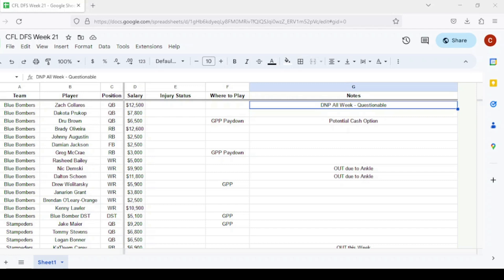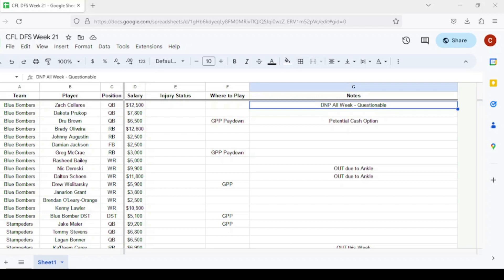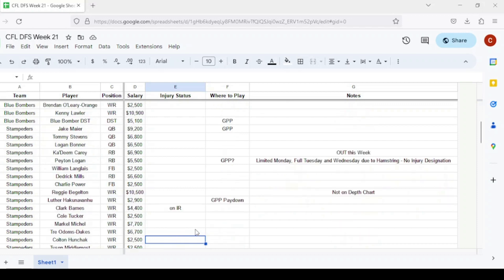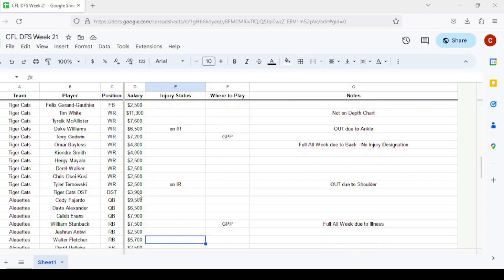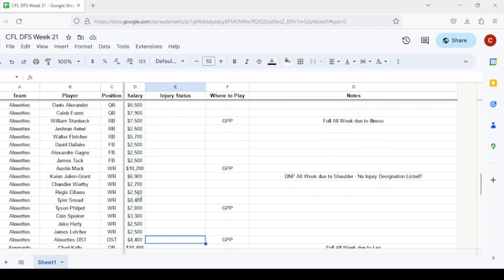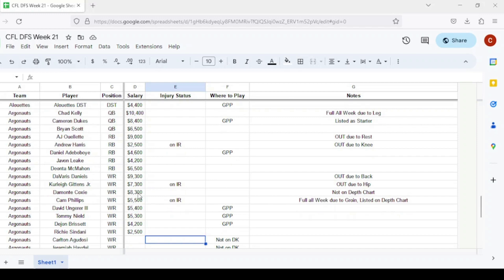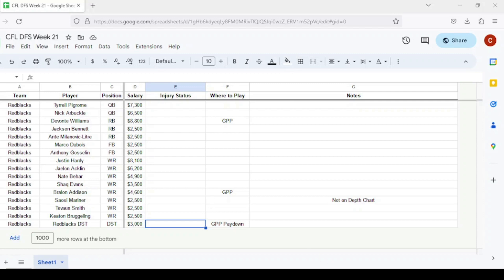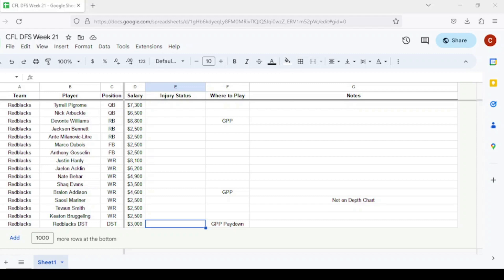CFL DFS Week 21 Picks | DraftKings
In this video I give CFL DFS Week 21 Picks and thoughts for both GPP and Cash Builds.

0:00 Intro
0:41 Blue Bombers
2:07 Stampeders
3:11 Tiger Cats
4:36 Alouettes
5:46 Argonauts
7:18 Redblack
8:45 Closing

Sign up for BetUS with the link below to get 125% match on your first deposit: